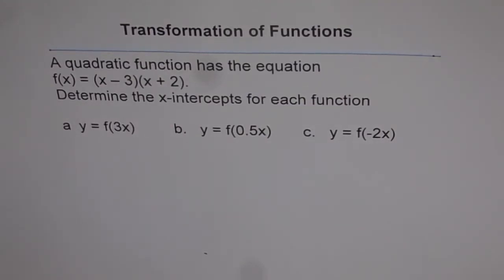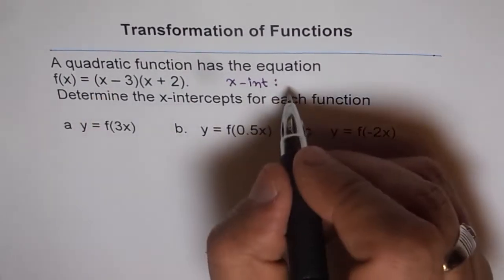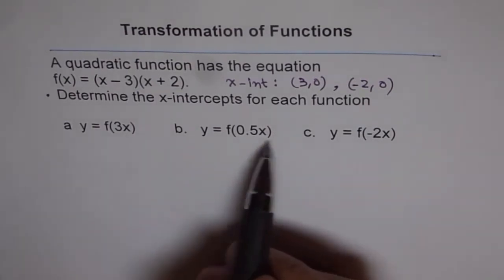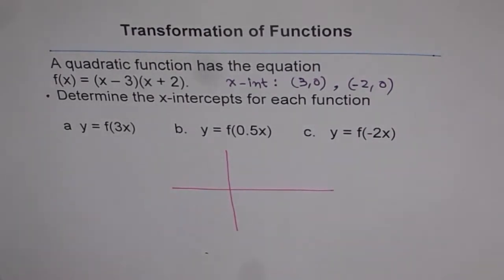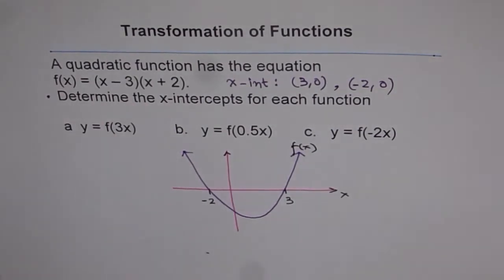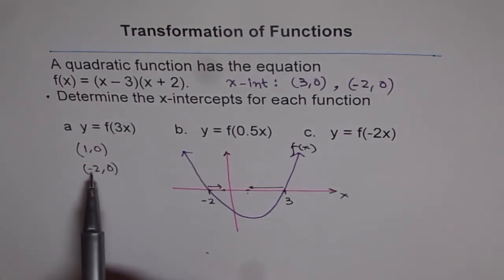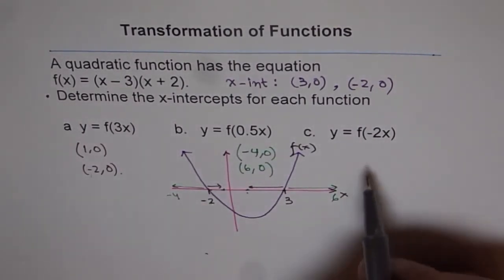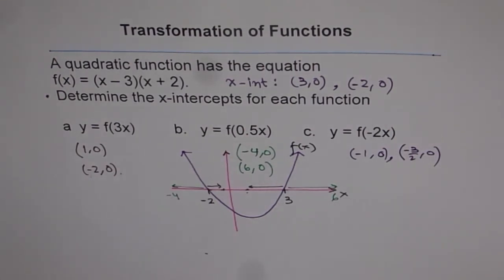Find Horizontally Transformed X Intercepts Points